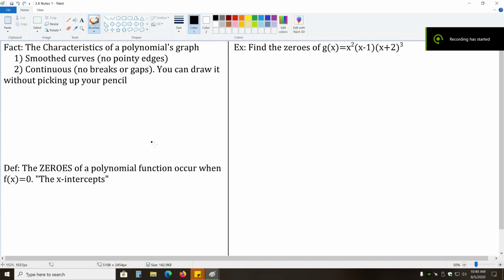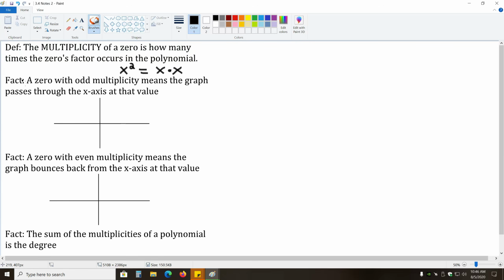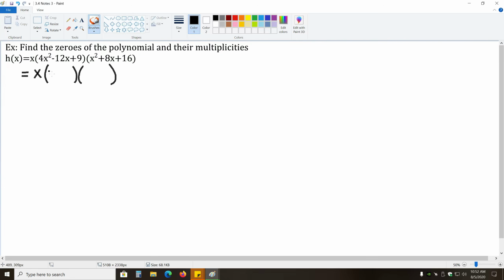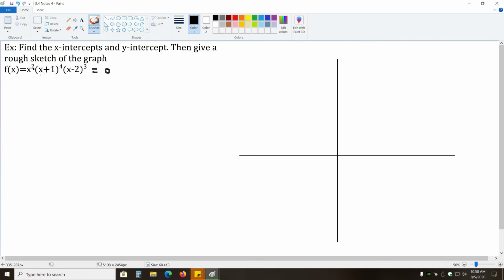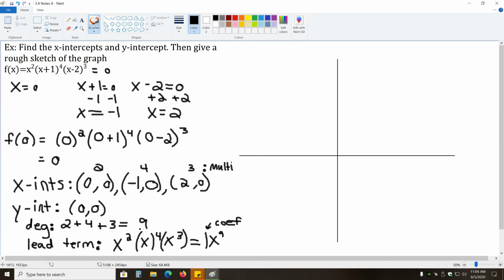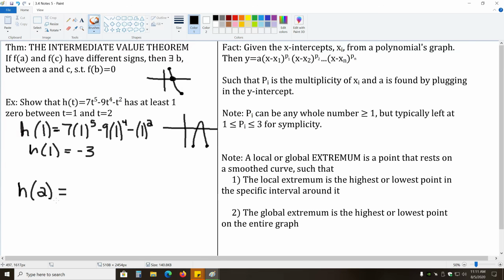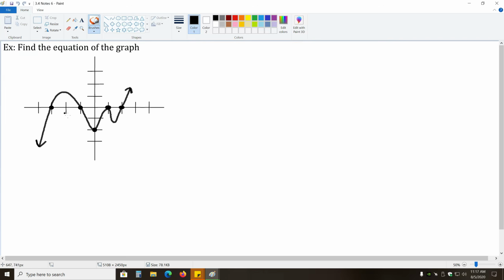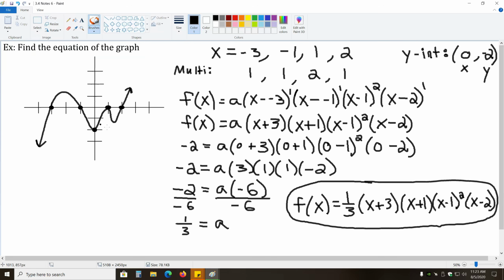Lecture: Precalculus Ch. 3.4 Part 1 Of 1